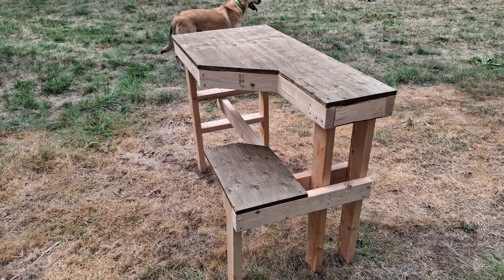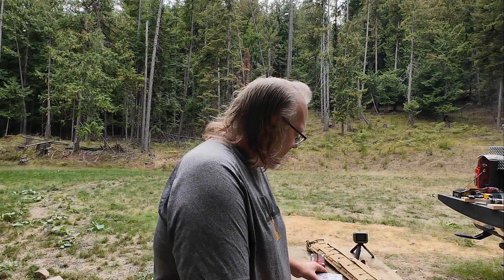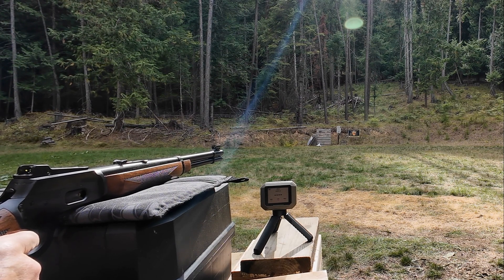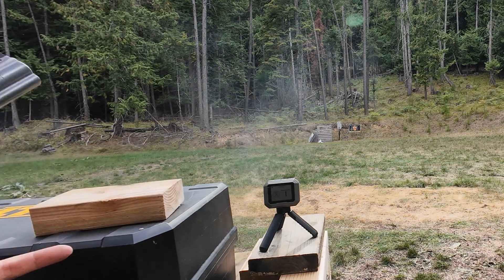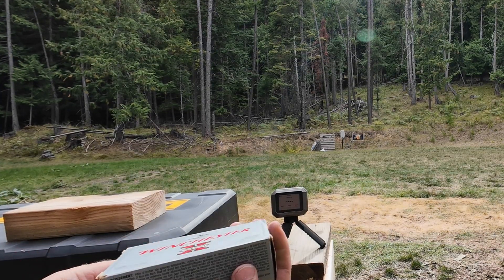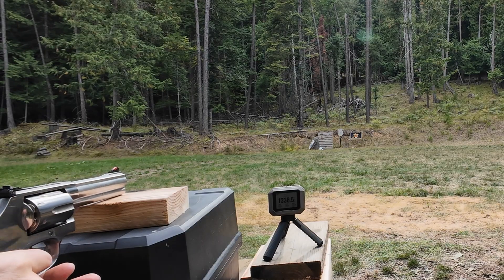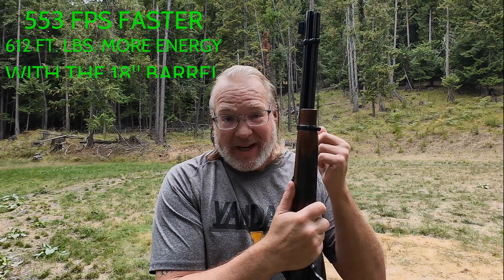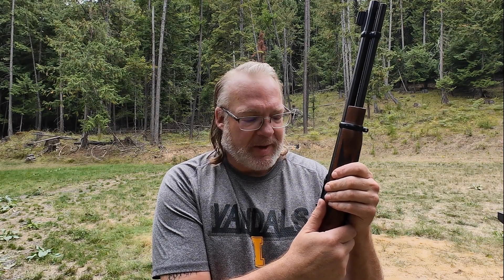.357 Magnum performance in a 4" barrel vs 18" barrel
I test two different .357 Magnum commercial rounds in both a Marlin 1894 Carbine and a S&W 686 pistol to determine just how much velocity and performance is gained in a longer barrel.  The results are impressive and show how an impressive self defense round can be turned into a decisive deer hunting round.